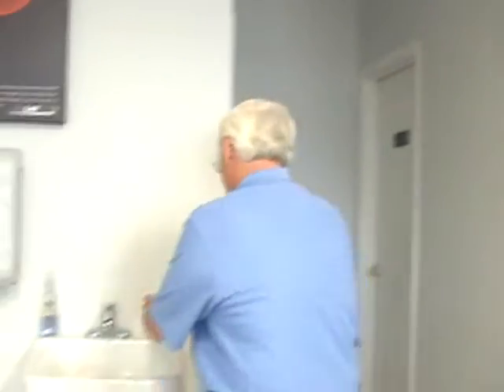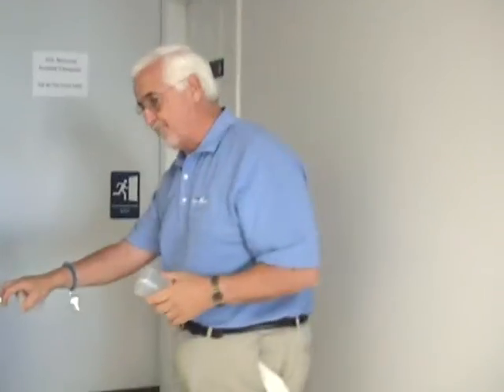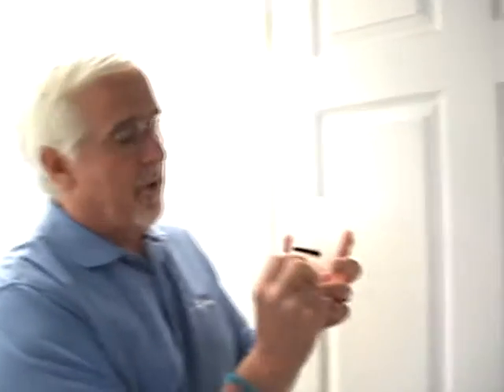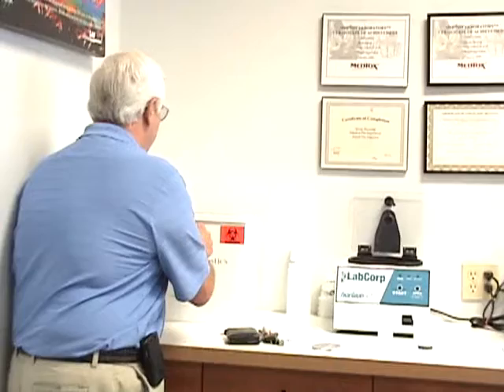Drug Test Demo.wmv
Any Lab Test Now Answer Man Bob Deese walks through the steps to a urine drug test